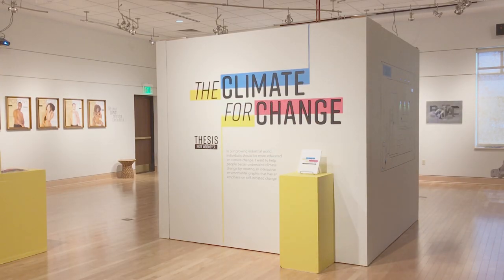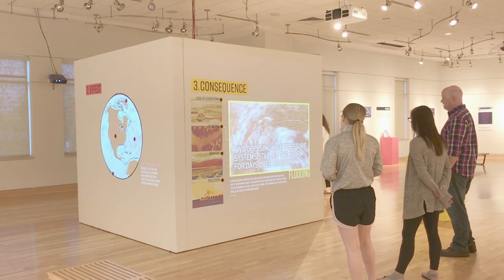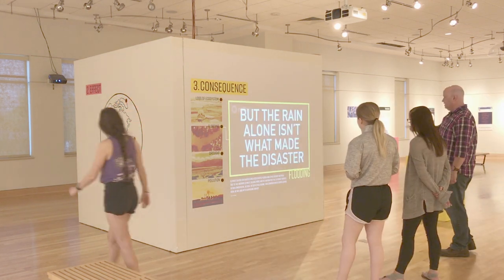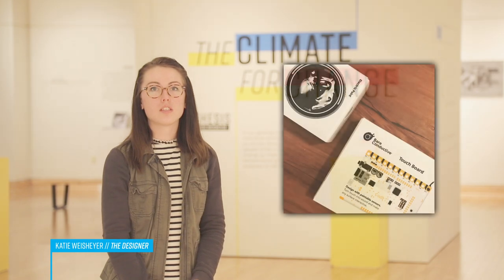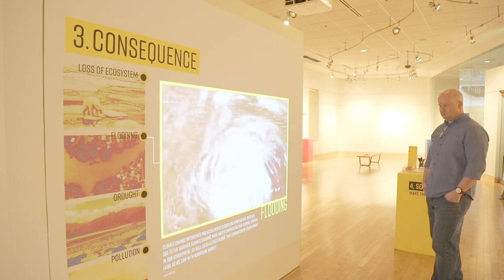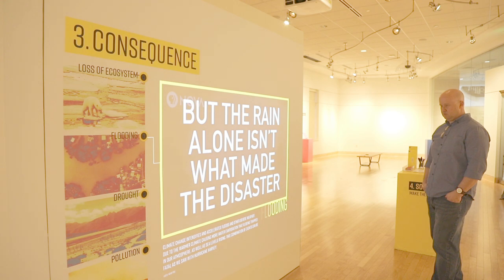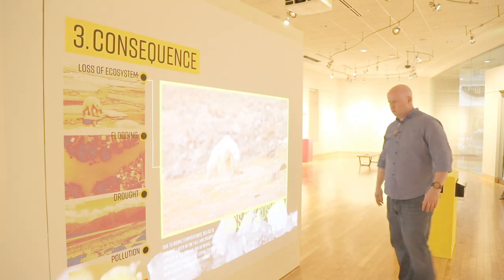The Climate For Change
This project was created for my BFA Graphic Design Senior Thesis Exhibition, I chose the topic of Climate Change and expressed it visually through an interactive environmental graphic. The piece was mainly educational so that people would be better informed on this issue and be inspired to make a change.